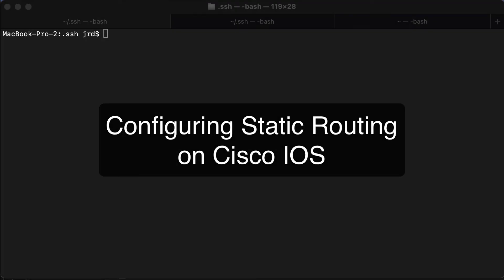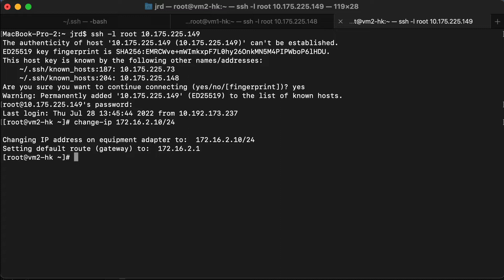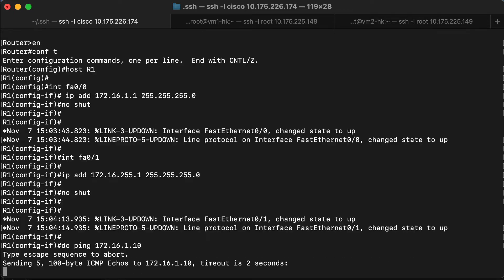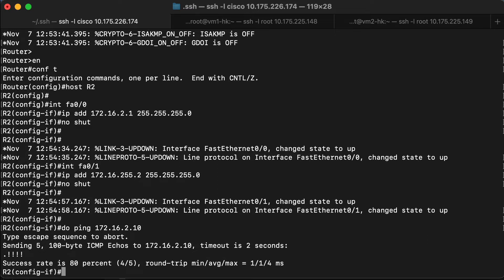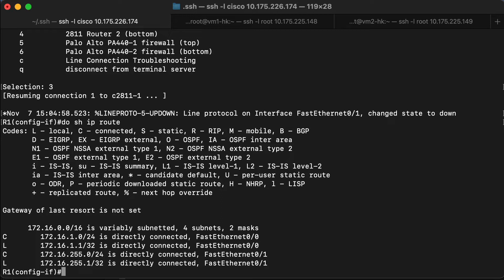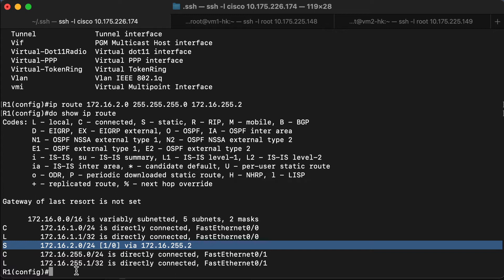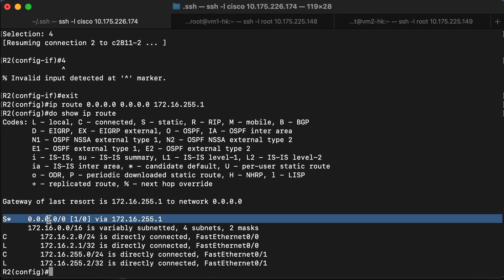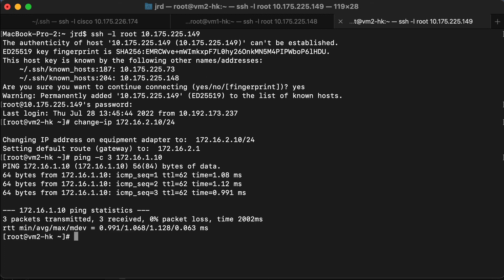Configuring Static Routing on Cisco IOS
This video demonstrates how to complete the static routing exercise on physical lab equipment. This involves configuring IP on two routers, configuring a static route from one router to the remote network on other, and configuring the gateway of last resort on the second router back to the first router.